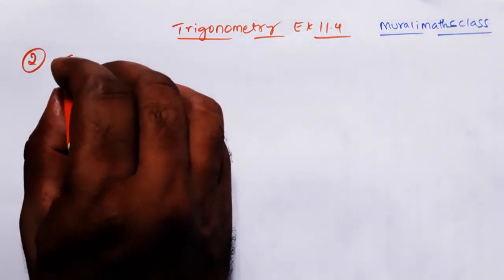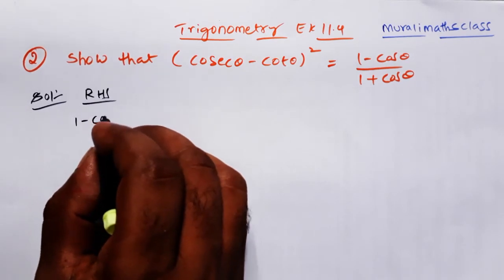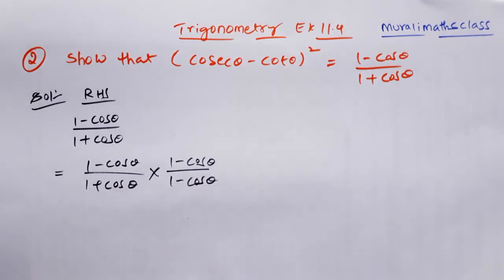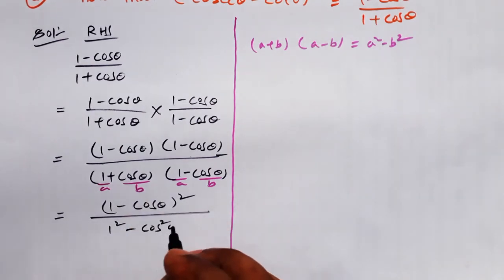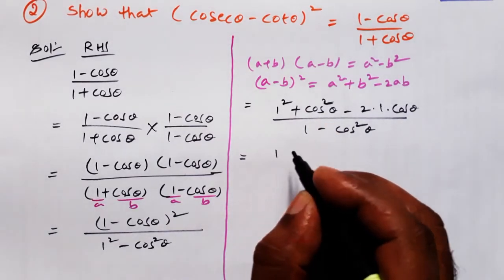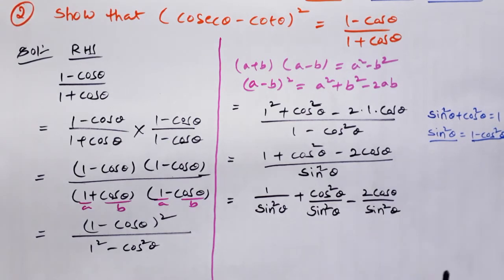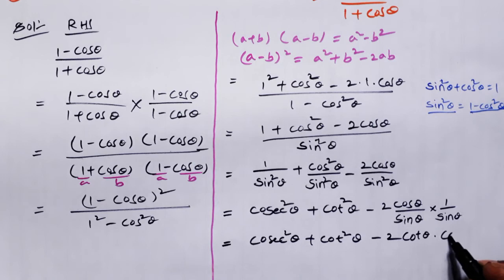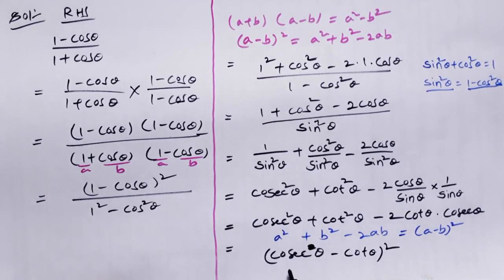Andhra Pradesh/Telangana (AP/TS) Class 10 Maths Trigonometry Exercise 11.4 problem 2 solution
Andhra Pradesh/Telangana (AP/TS) 10th maths trigonometry exercise 11.4 problem no 2 solution explained in detail with step by step. This problem is solved by using trigonometric identities, conjugate of denominator, a minus b whole square formula.